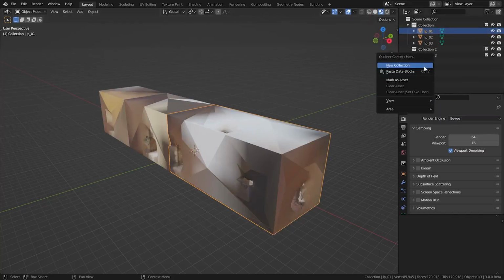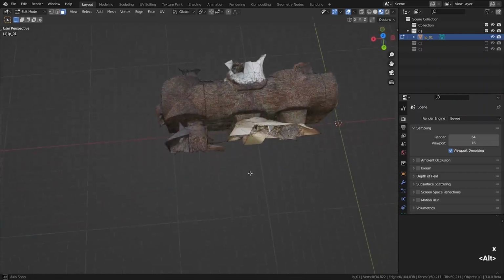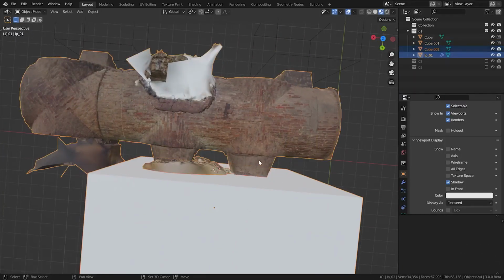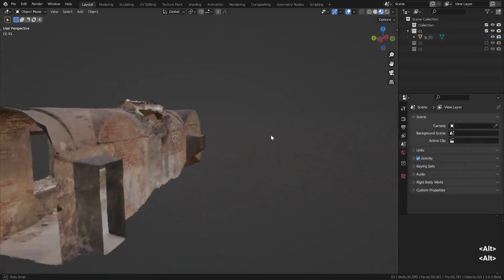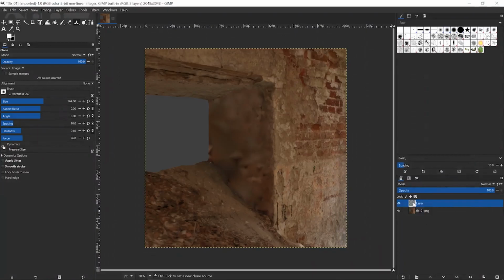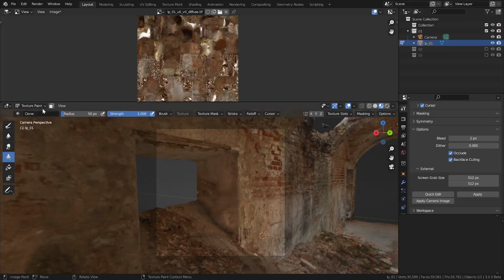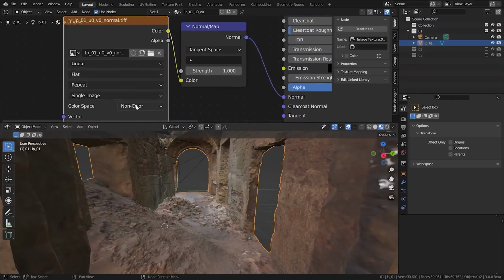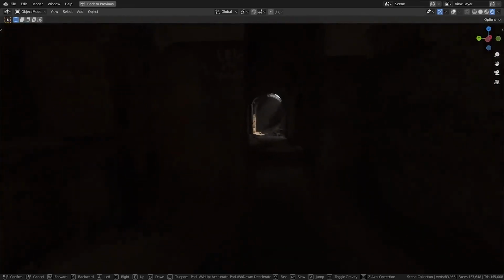A7 02 Monastery Dungeon Part2